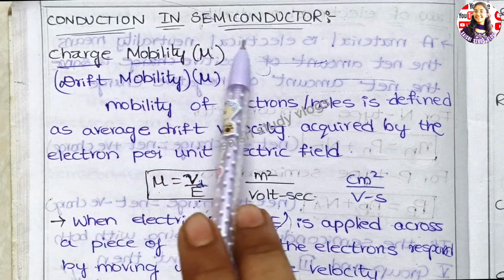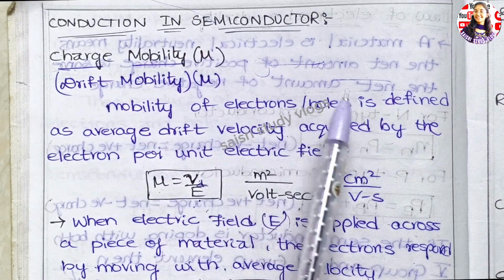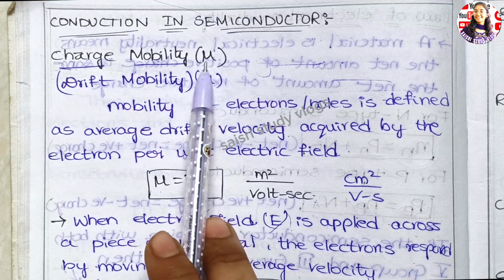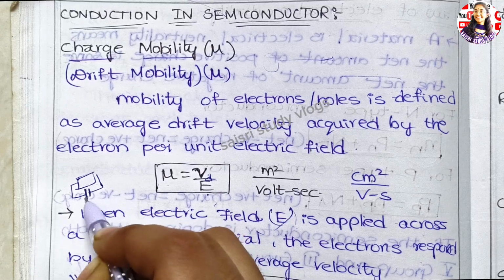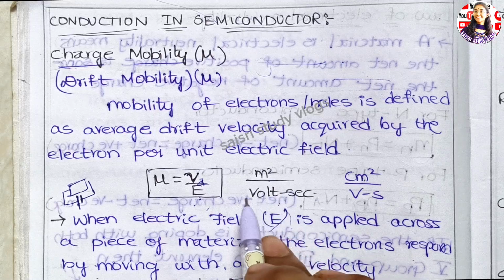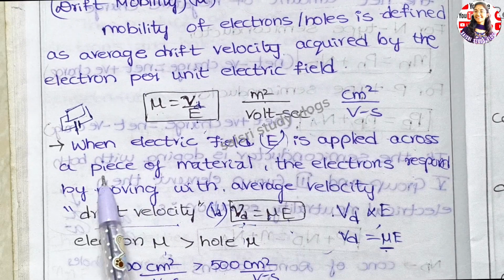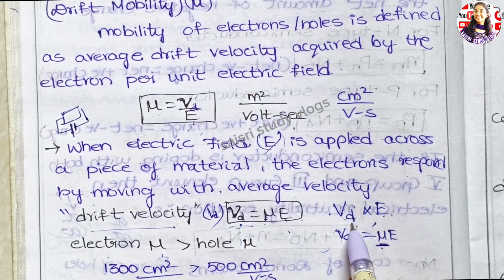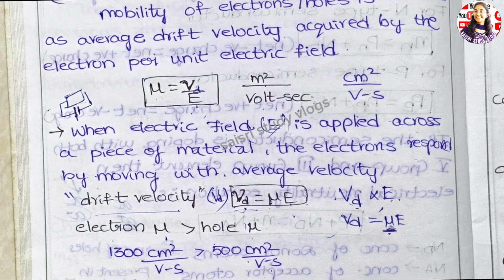Charge / drift mobility in electronics